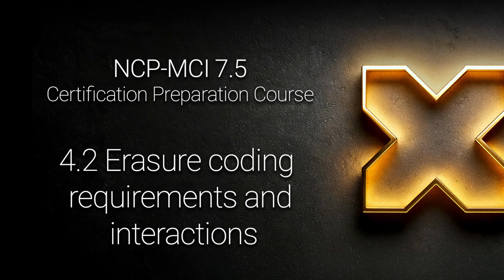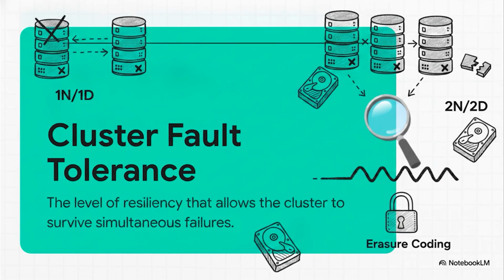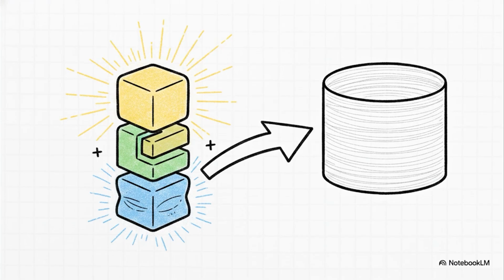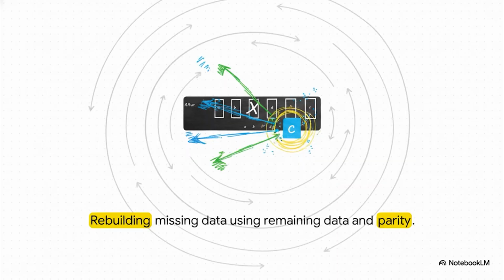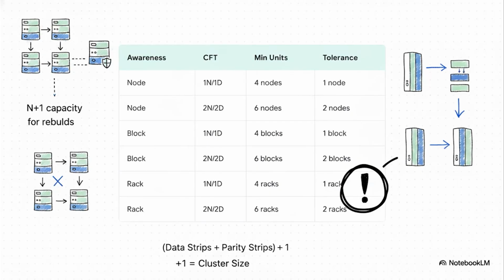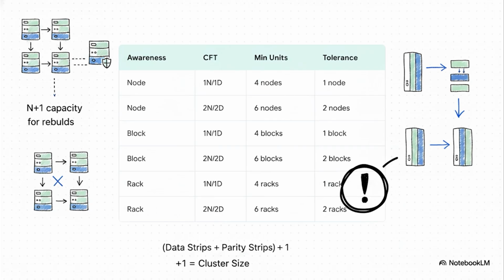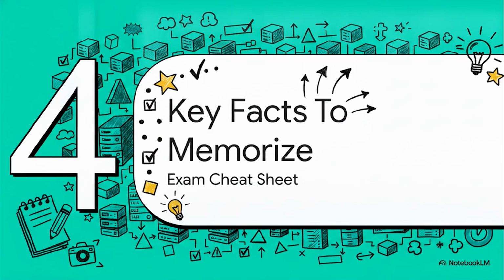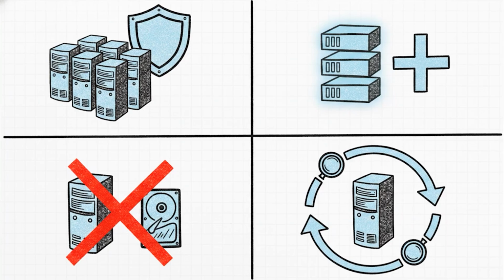NCP-MCI 7.5 - 4.2 Erasure coding requirements and interactions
A focused, exam-ready walkthrough of Erasure coding requirements and interactions for the Nutanix NCP-MCI 7.5 certification.

📘 In this video:
• RF3 to keep block awareness
• EC & dedup unsupported on 1N&1D
• Raising FT after EC can shrink the strip and lose savings
• Verify the per-RF table and ec_enablement_check

📖 Source: Web Console Guide v7.5 - Erasure Coding, Cluster Fault Tolerance tables